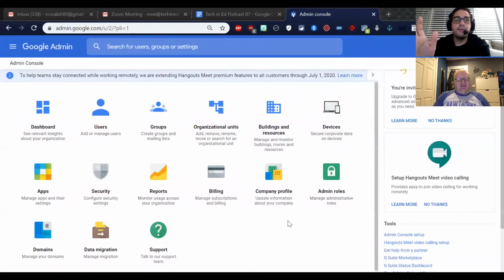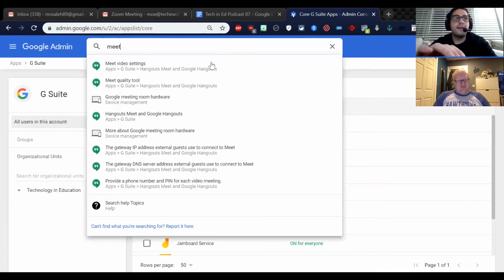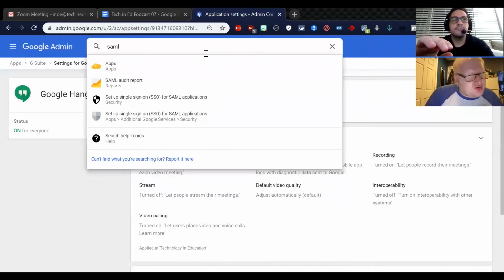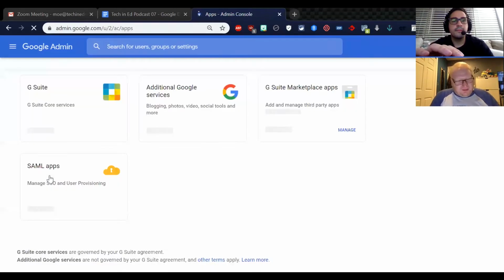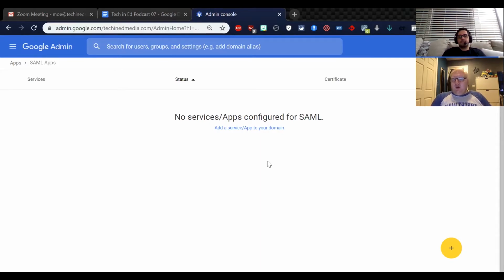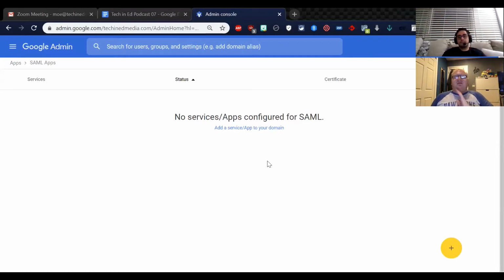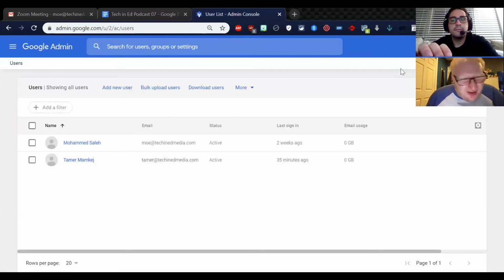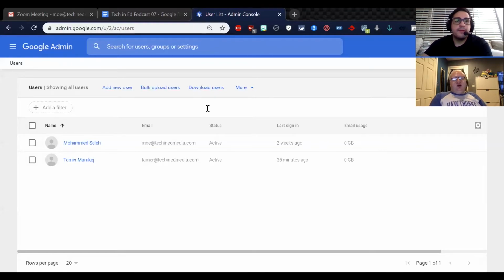Episode 07 - Mad at Google? So are we.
In this episode we go over some of the Google Admin settings that we hate.